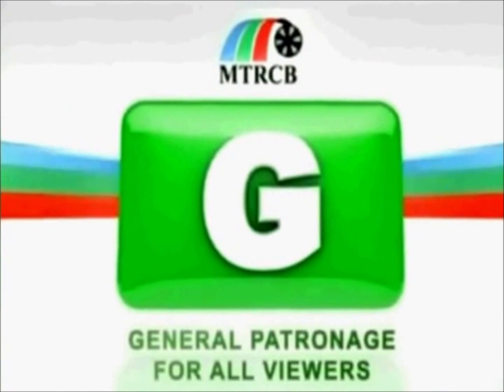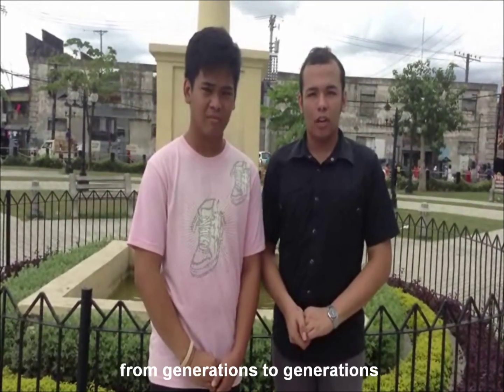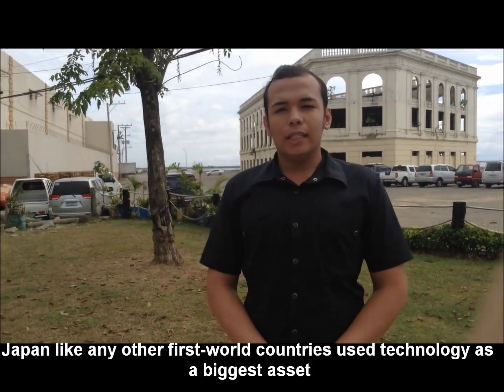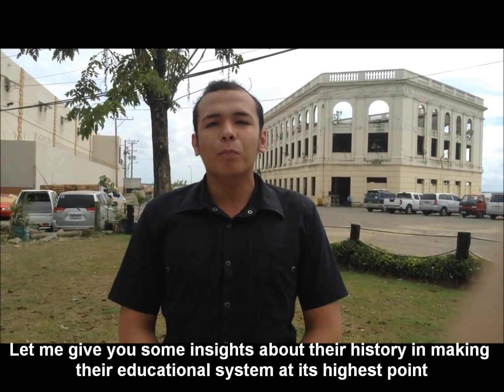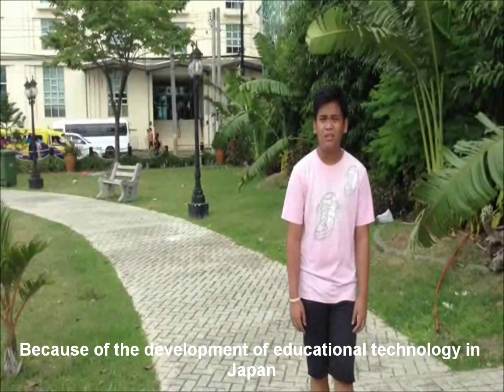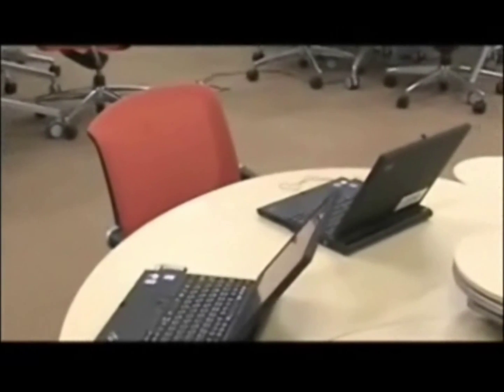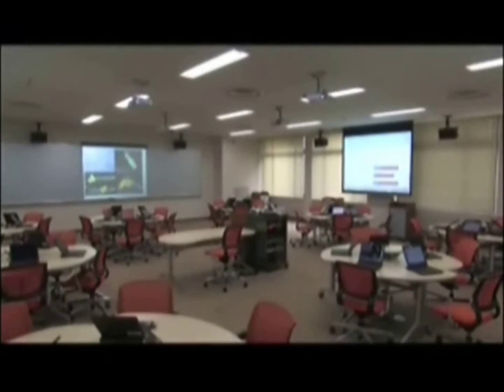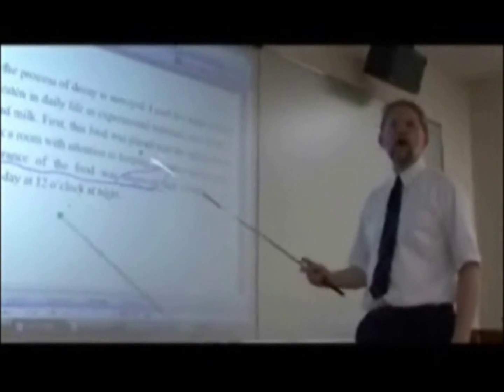Japan Integrates Technology in Classrooms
An 8-minute documentary of Japan's highly developed educational system with the use of technology integration.